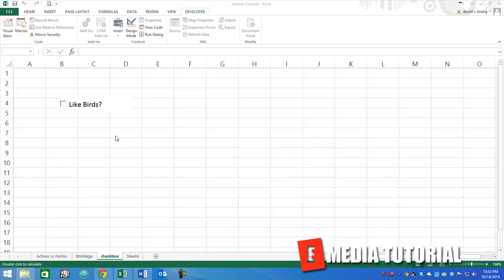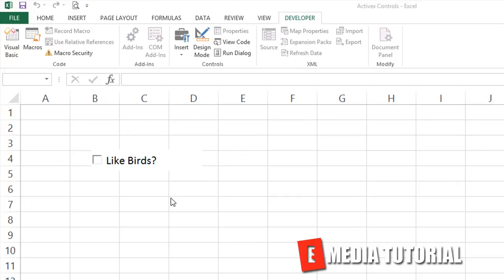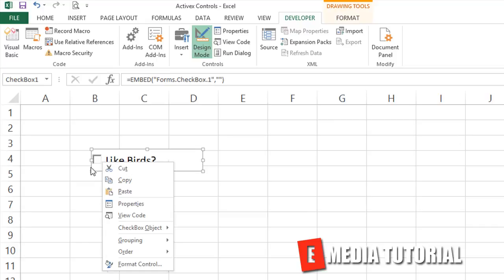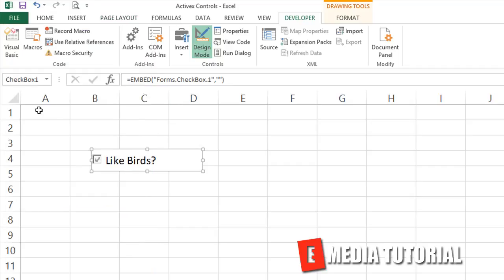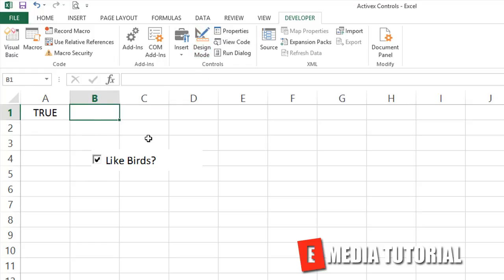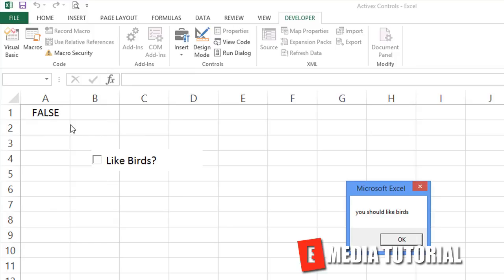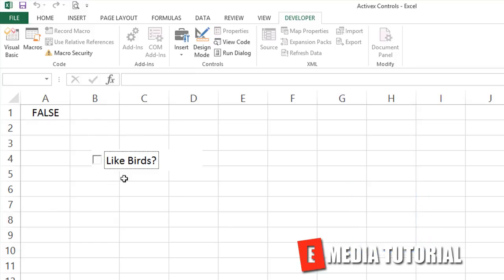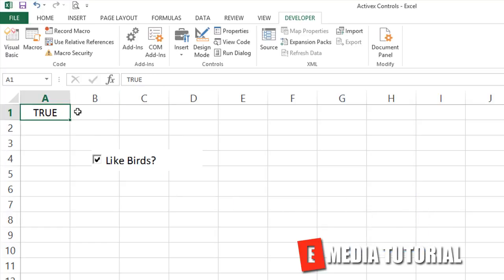Microsoft Excel Visual Basic for Aplications VBA Tutorial 34 LinkedCell Property with a Checkbo